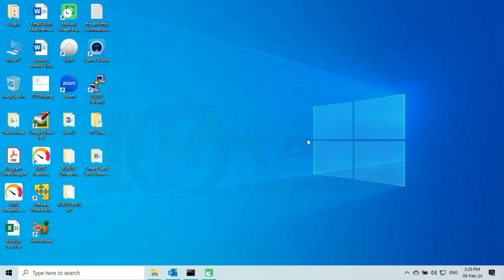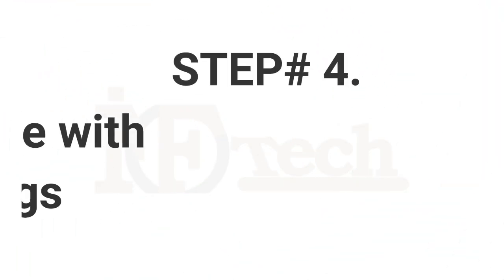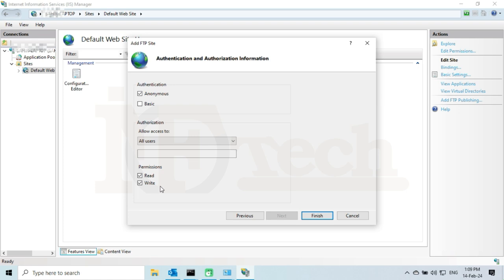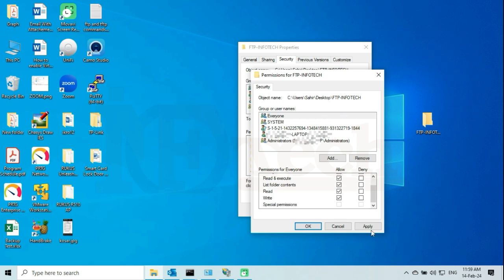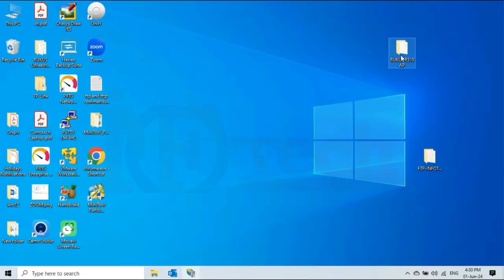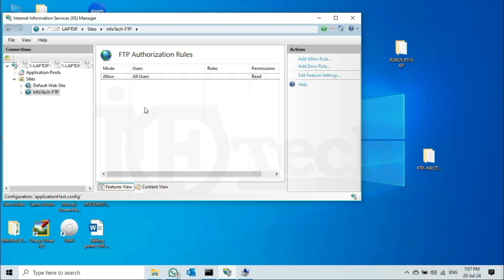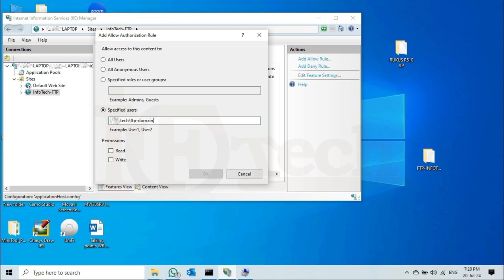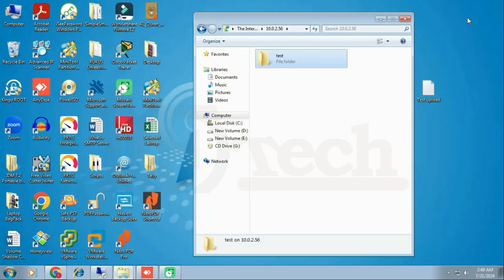How to configure FTP Server on Windows 10 Machine, Setup FTP Server on Windows 10 Machine, Configure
What is FTP and FTP Server | FTP | FTP Introduction | What is FTP Server

00:00 Subscription request
00:13 About previous video
01:27 What is this video about
02:16 Step# 1 - Assigning a static IP address
04:21 Step# 2 - Creating a folder to store the clients Data
05:51 Step# 3 - Installing FTP Services
09:29 Step# 4 - Creating FTP Site with basic settings
17:20 Step# 5 - Allow FTP Application access through windows firewall
19:52 Step# 6 - Assigning access permissions to FTP Folder
23:05 Step# 7 - Testing FTP Server with anonymous user & full permissions
29:36 Step# 8 - Testing FTP Server with Local users & basic authentication
38:26 Step# 9 - Testing FTP Server with Domain user & basic authentication
44:02 Step# 10 - Testing FTP Server with both the basic & anonymous authentication
49:46 Next video